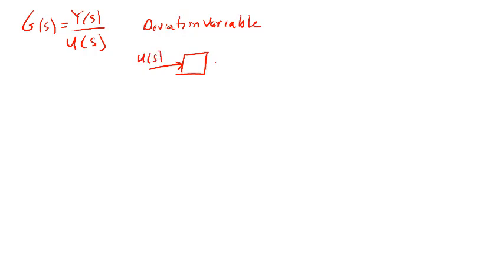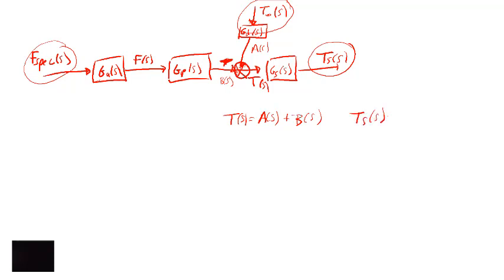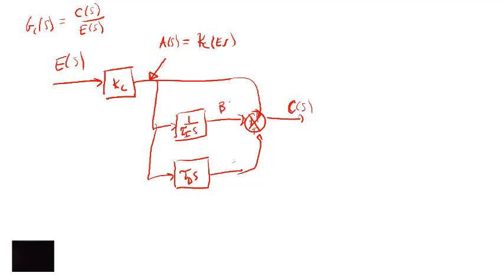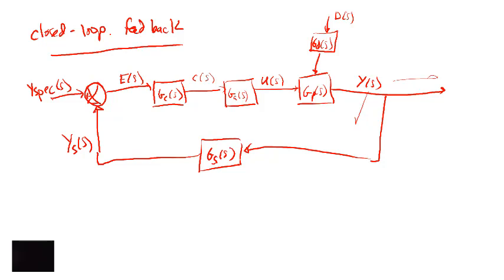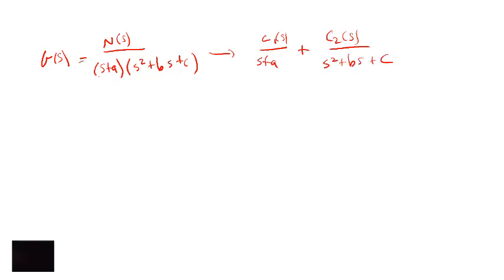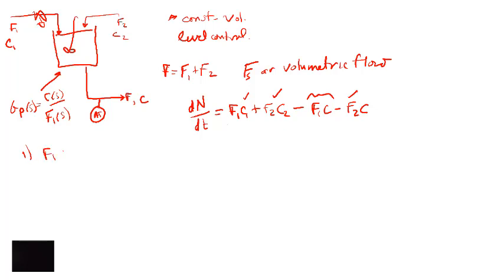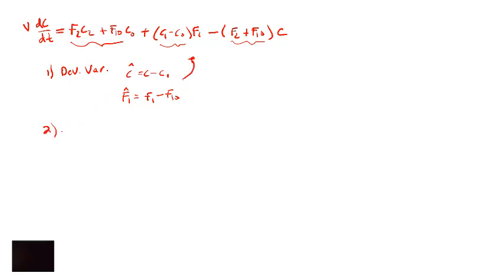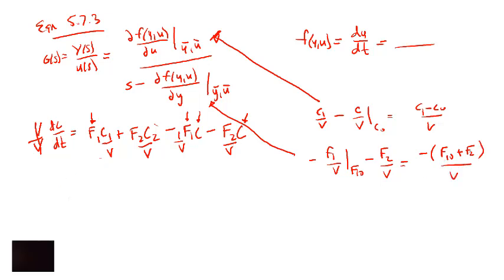Transfer Functions, combining, stability, example